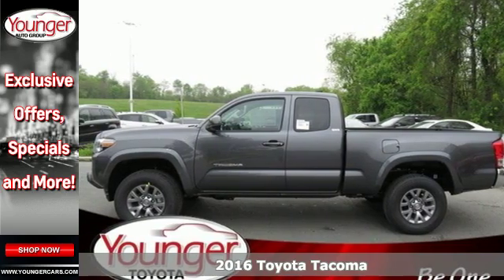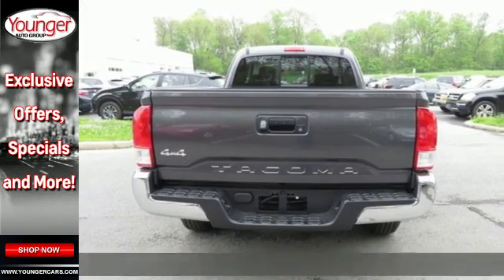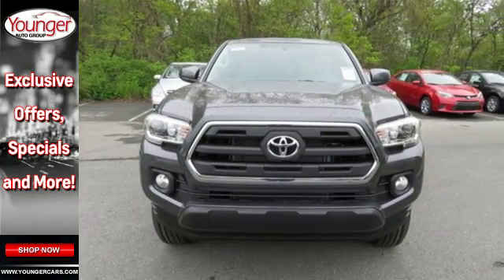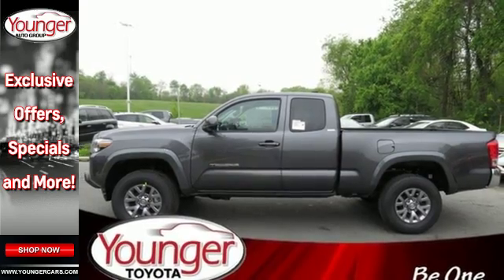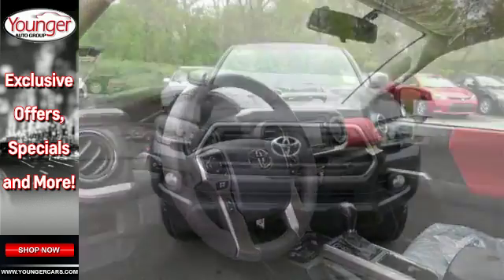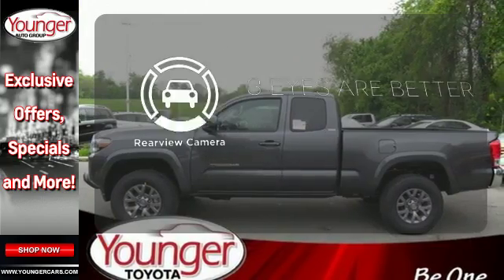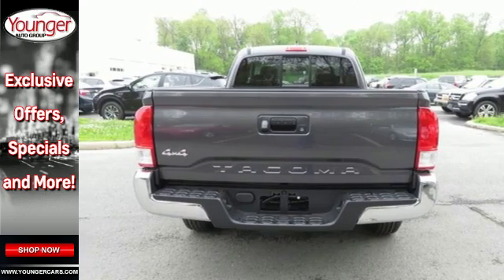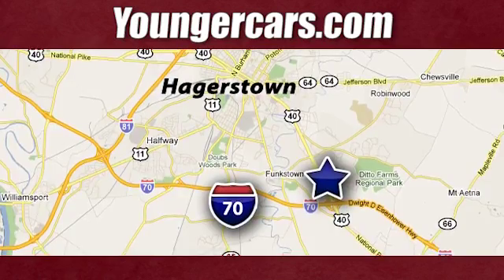New 2016 Toyota Tacoma Hagerstown, WV T2281900 - SOLD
Year: 2016
Make: Toyota
Model: Tacoma
Trim: 4WD Access Cab I4 AT SR5
Engine: 4 Cyl. 2.7 L
Transmission: Automatic
Color: Magnetic Gray Metallic
Stock #: T2281900
VIN: 5TFSX5EN2GX045707
The all-new Tacoma delivers unwavering capability and the style to match. Chiseled lines and muscular fenders help show off Tacomaa€TMs strength, and the available hood scoop with aggressive grille tease at the power that hides under the hood. Its interior offers soft-touch materials to boost your comfort. Tacoma Limited adds new leather-trimmed seating surfaces for the ultimate in tough sophistication. An available 4.2-inch color Multi-Information Display helps keep an eye on the information you want. Customize it to show mpg, song selection, individual tire pressure, and more. When backing up you need to see whata€TMs behind you. The standard backup camera mounted in Tacomaa€TMs tailgate helps you see an image of what is behind you on the available 7-inch high-resolution display. New high-strength steel is used in the construction of every Tacoma, helping ensure its toughness. Stronger and lighter than conventional steel, this hot-stamped high-strength alloy optimizes safety and performance. Ready to hear her roar? Tacomaa€TMs available Atkinson-cycle 3.5L V6 with direct injection is all-new and gives you the muscle you want. Ita€TMs got more power with 278HP and 265 lb.-ft. of torque at 4600rpm. The powerful 3.5L V6 and available Tow Package help the Tacoma tow up to 6,800 lbs. or carry a payload of up to 1,440 lbs. Tacomaa€TMs TRD Off-Roada€TMs Crawl Control is here to help you conquer the off road. This advanced system automatically modulates the throttle and brakes on five low-speed settings. Every Tacoma comes standard with our Star Safety System, an advanced integration of safety technologies including Vehicle Stability Control, Traction Control, Anti-lock Brake System, Electronic Brake-force Distribution, Brake Assist, and Smart Stop Technology.Price excludes $300 Documentary Fee (not required by law). Your only additional costs are sales tax, processing fee, and MVA tag and title fees for the state in which the vehicle will be registered. While every reasonable effort is made to ensure the accuracy of this data, we are not responsible for any errors or omissions contained in these pages. College grad and Military rebates are not included. Contact dealer for eligibility.

Be One!

Address:
1945 Dual Highway